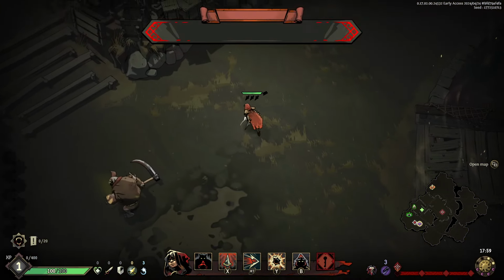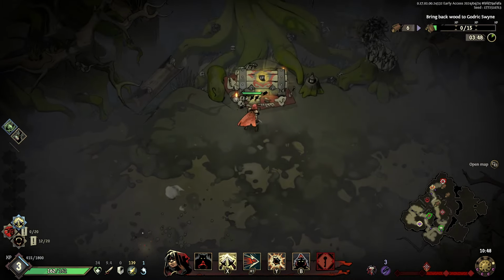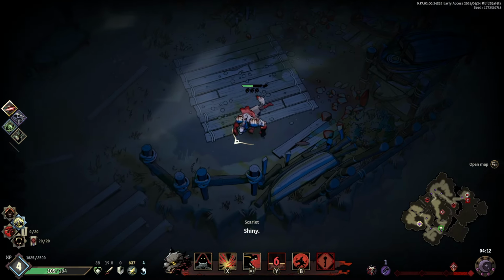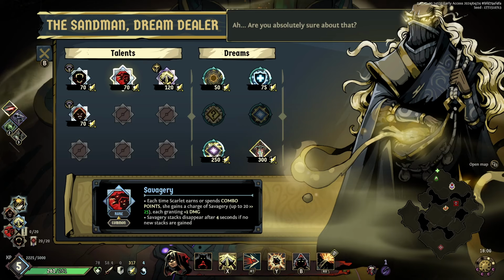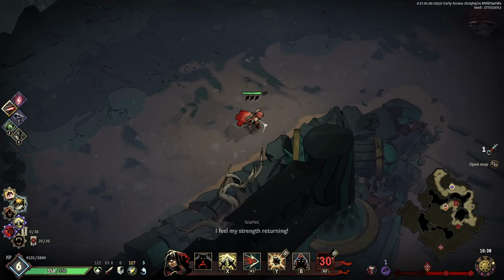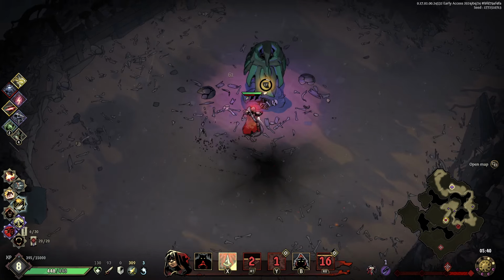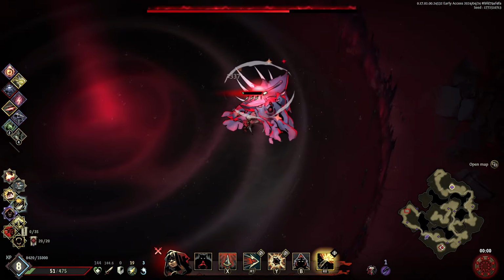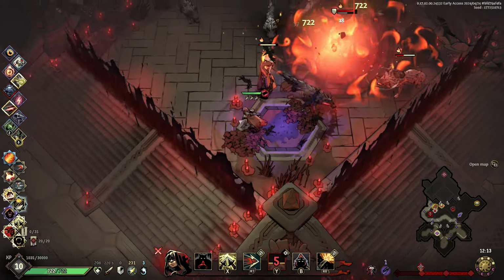The Crimson Huntress Rises: A Scarlet Mystery - Ravenswatch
Unravel the secrets of the huntress! This video showcases Scarlet's enigmatic power & the perfect build to dominate Ravenswatch.